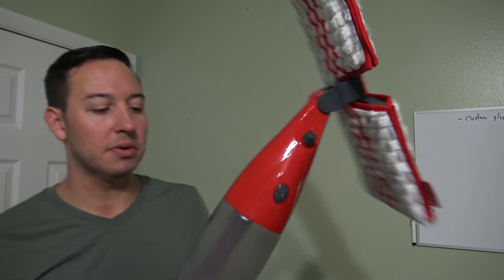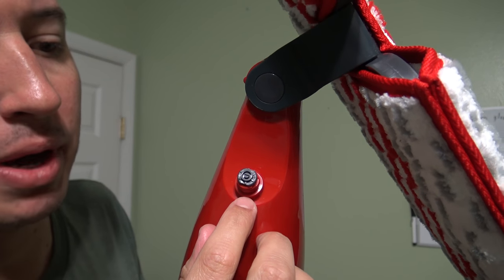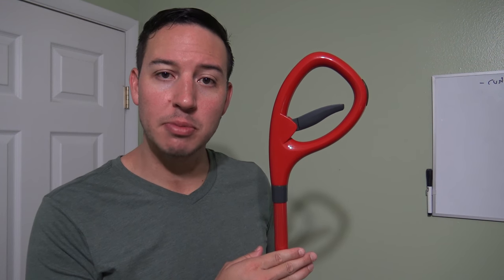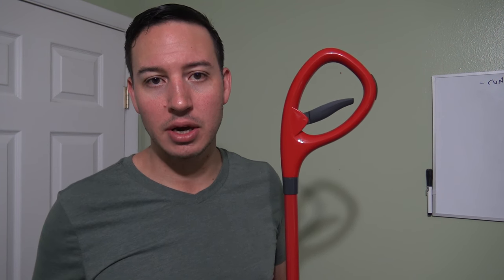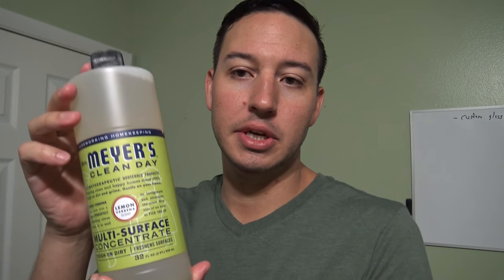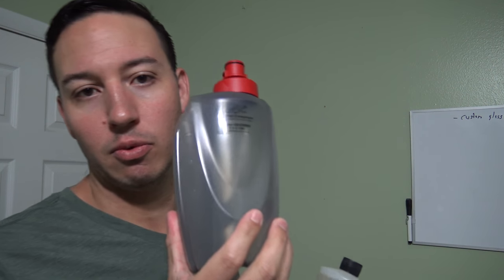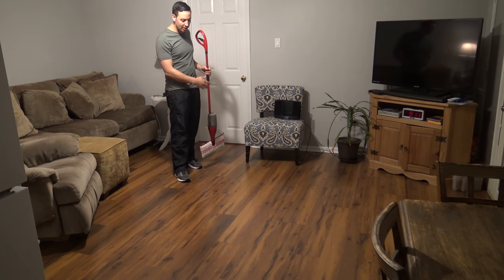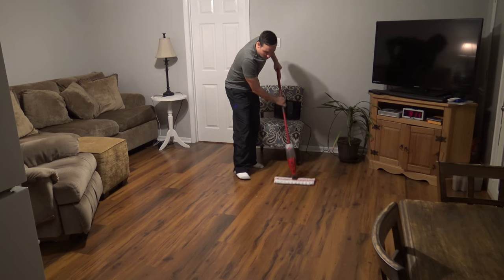How To Clean Laminate Floors | Clean With Confidence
Rubbermaid Microfiber Spray Mop:

Mrs Meyers All Purpose Cleaner:

For years you have longed for laminate!  It was instant infatuation since the day you met.  The sun was shining and the skies were blue. However, out of control kids and rambunctious animals have left you lamenting your laminate.

Well my friends dry your eyes, a life of laminate luxury awaits. Because in today's video I'm gonna show you how to clean laminate floors with confidence!!

DIY Laminate Floor Cleaner:
- 1/2 cup isopropyl alcohol
- 1 Cap of Mrs Meyers Concentrated Cleaner
- Fill rest of container with water

MORE FLOORS CLEANING VIDEOS

#1 Cleaning Tool I Can't Live Without!

Want to get your product or service in front new customers or have a sample you would like us to test out?  Clean With Confidence can help you increases sales & build your brand. Reach out and send an email to: info[at]CleanWithConfidence.com